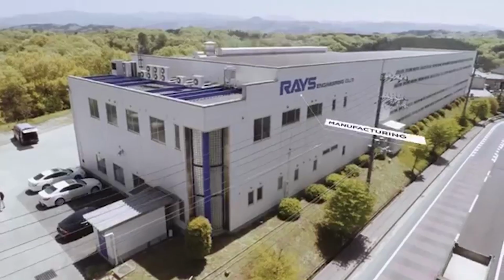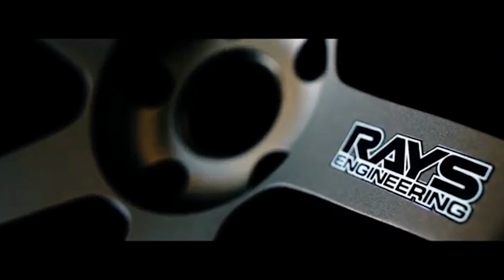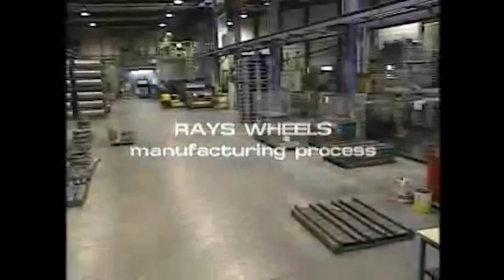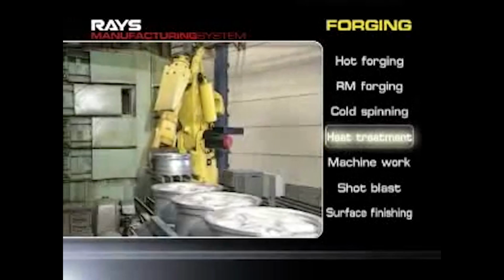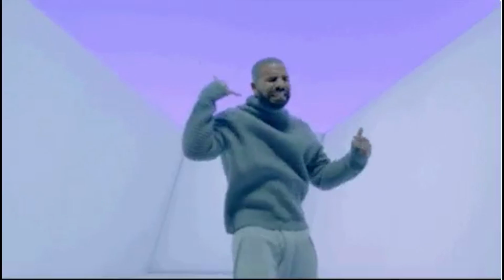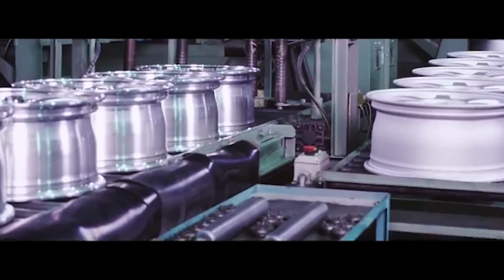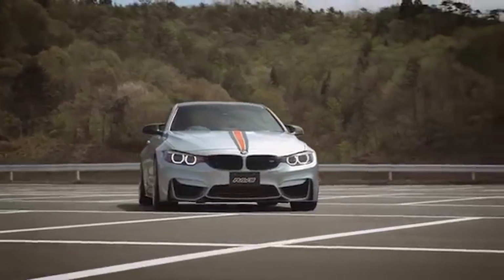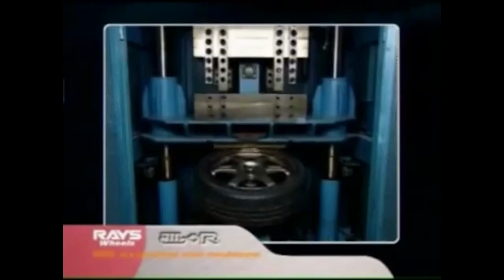THE TRUTH ABOUT RAYS | VOLK RACING WHEELS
On this episode of Wheel History we take a look into Rays Engineering, a high-end Japanese Wheel manufacturer for both motorsport and street use, most notable for manufacturing Volk Racing Wheels. We go in depth on how their wheels are made, tested, and distributed.

Are Volk Racing Wheels worth the cost? Let us know down in the comment section!

Need help with fitment? Check out our online gallery that has thousands of vehicles with full specs